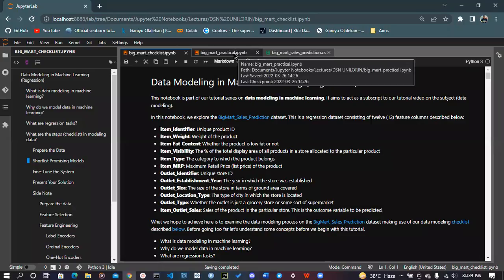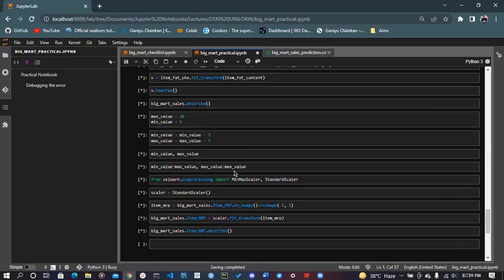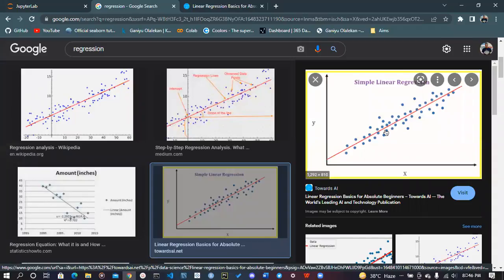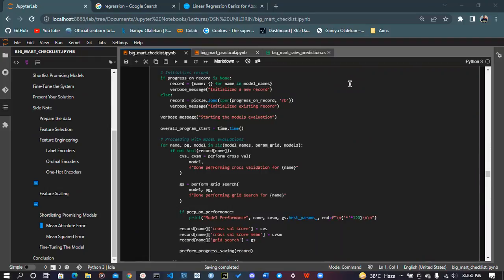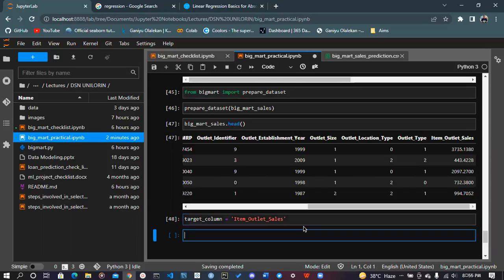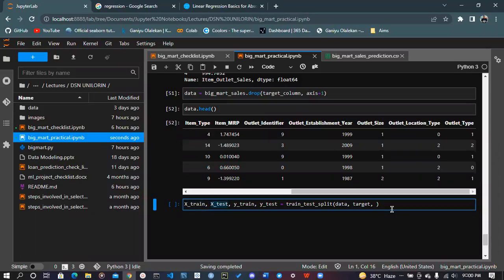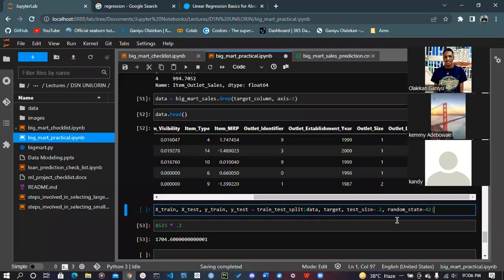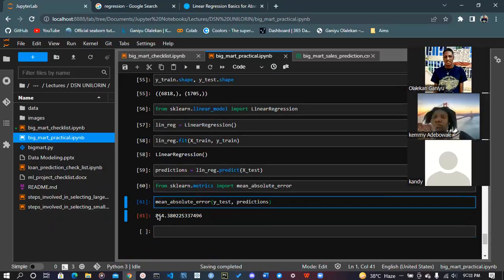Data Modeling for Regression Task (4)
In this video, we looked at the means of splitting the dataset and looking into how the model generalizes to both the dev (validation set) and test set.